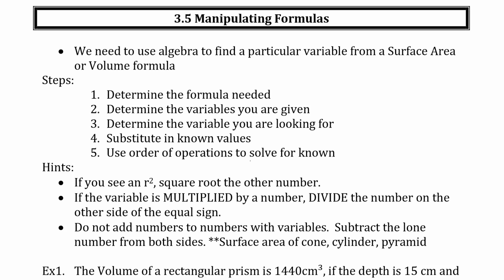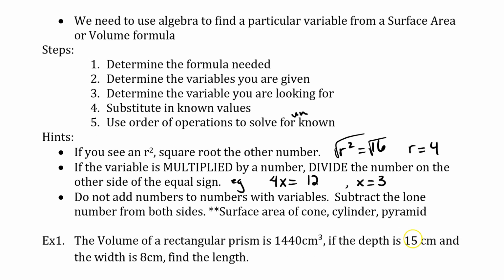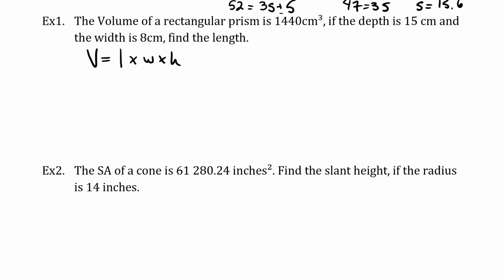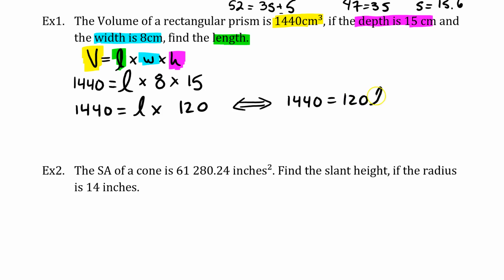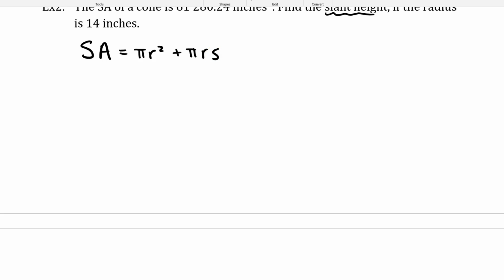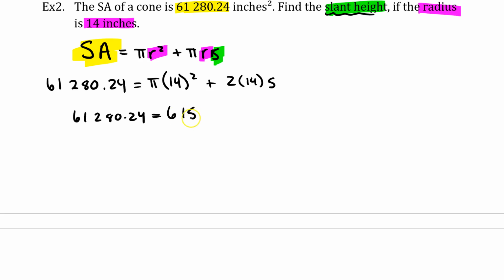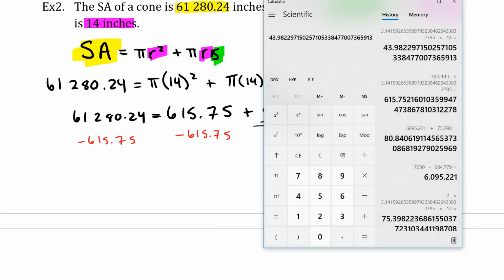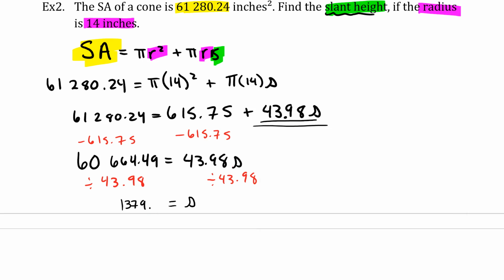3 5 Manipulating Formulas